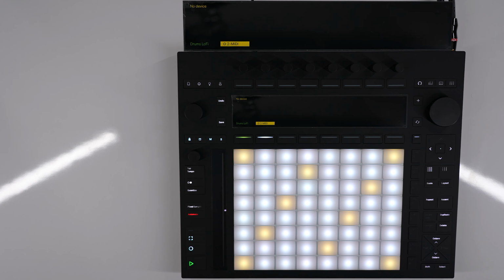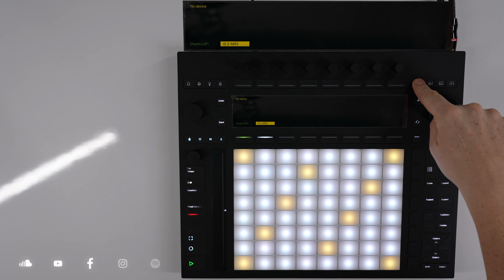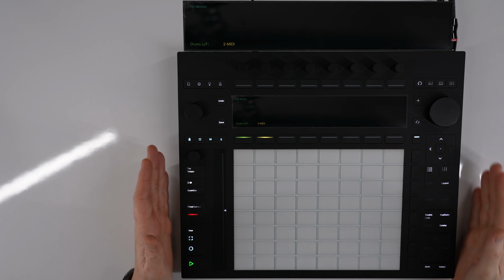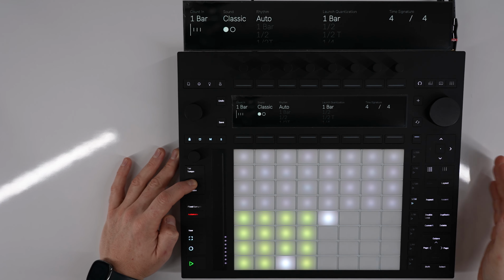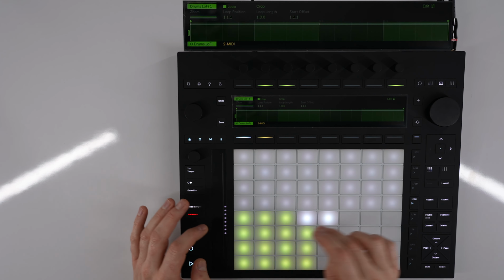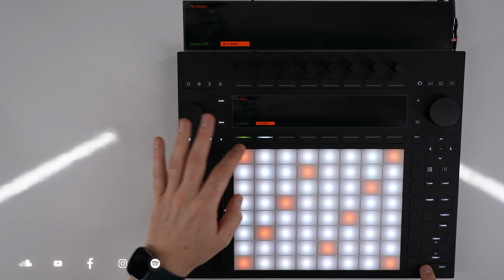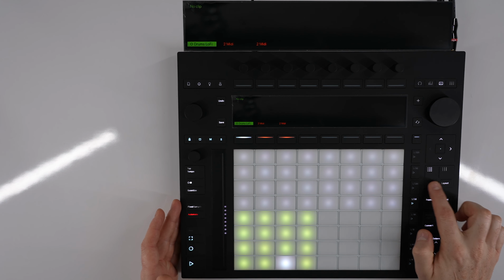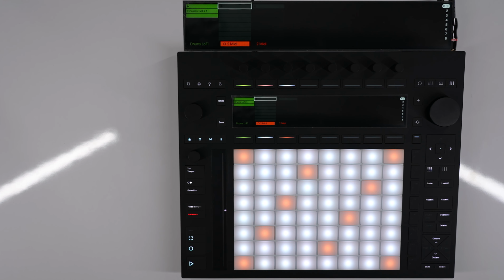ABLETON LIVE PUSH 3 Overview and Connectivity PT1-000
Push 3 Tutorial series includes short and in-depth videos to help you understand and look at the ins and outs of Push 3.

In this video, we look in-depth at the overview and connectivity of Ableton Lives Push 3.